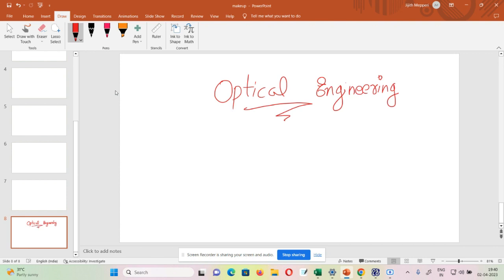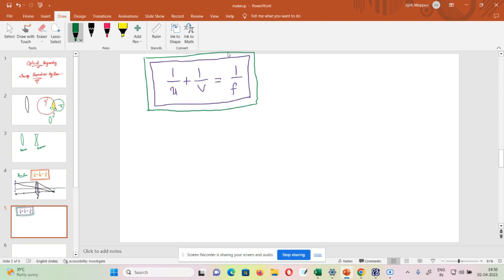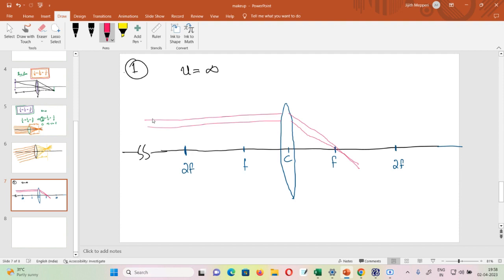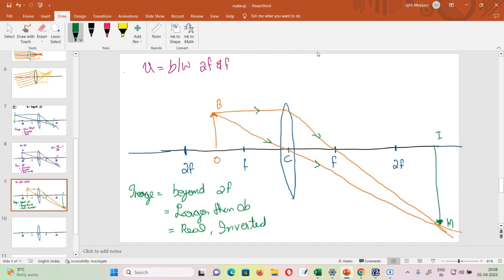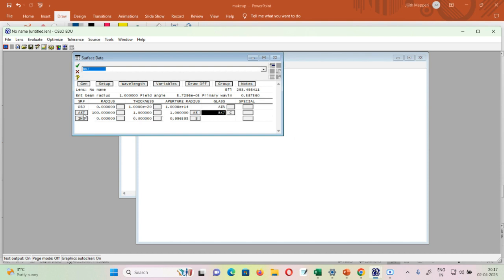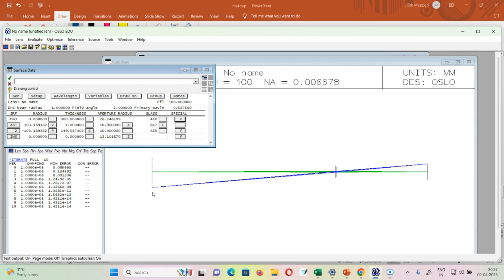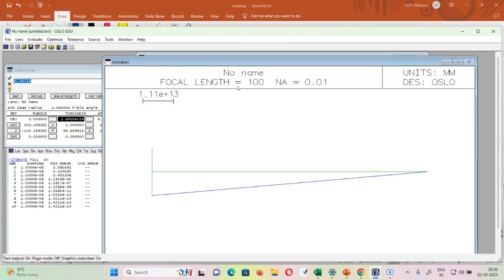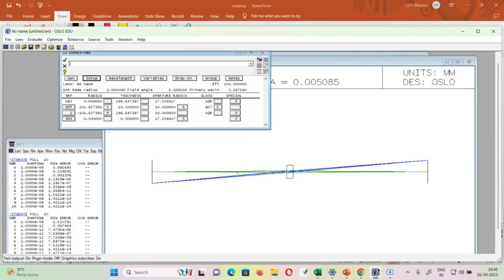NPTEL Optical Engineering - ( noc23-ee76 ) Live Session5_2- 06/03/2023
This is the additional recorded session Included as the recording of Original online session got corrupted.